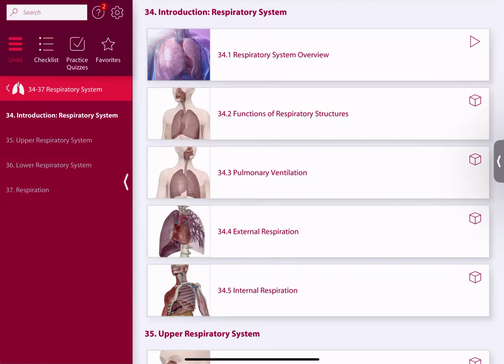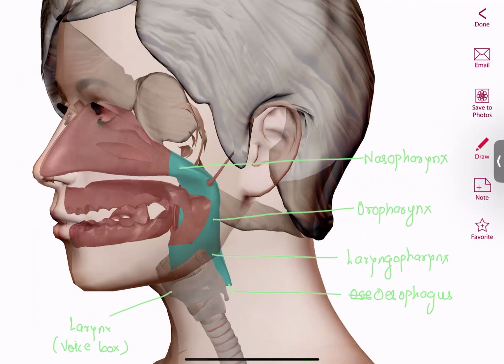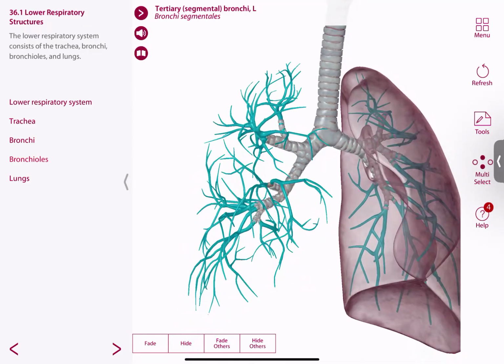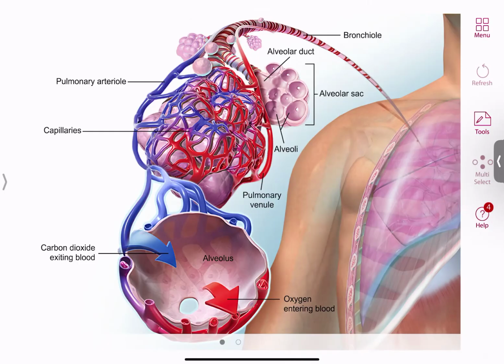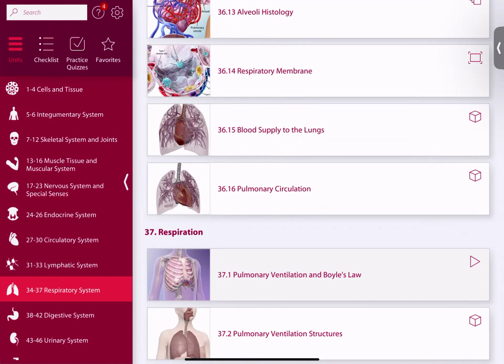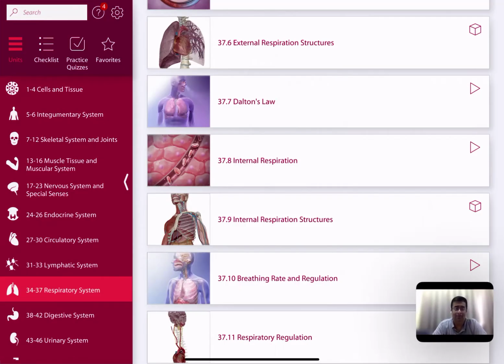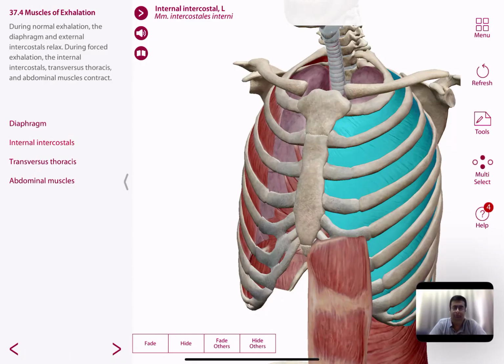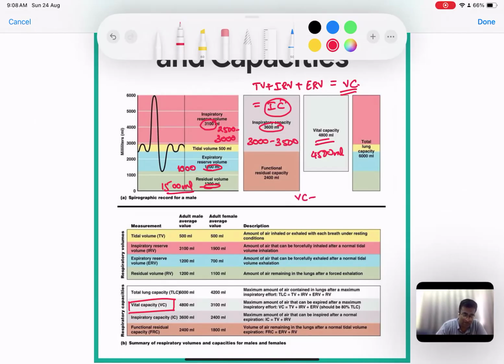Human Respiratory System GRADE IX ICSE/ GRADE X CBSE/ GRADE XI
Overview of Human Respiratory System